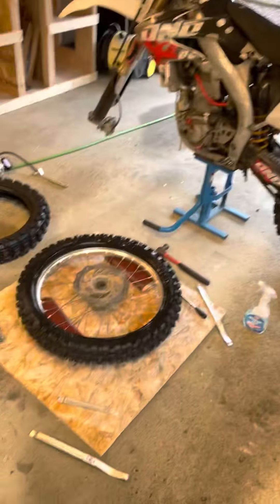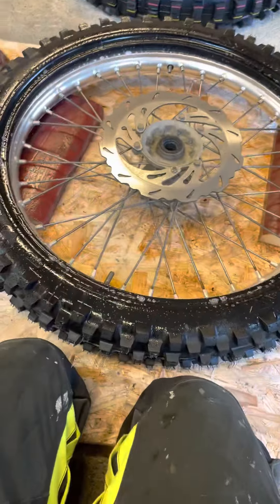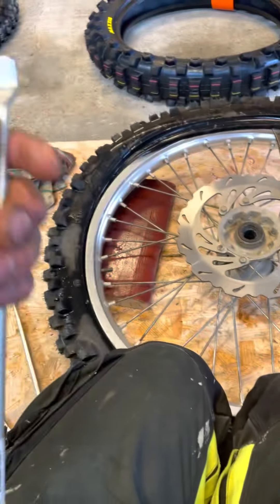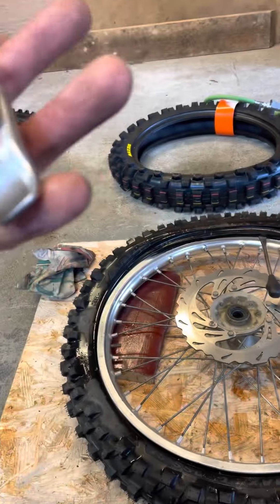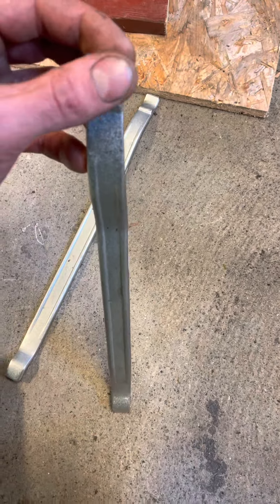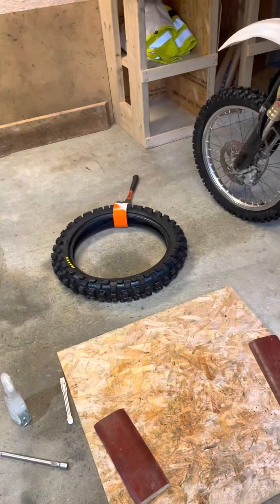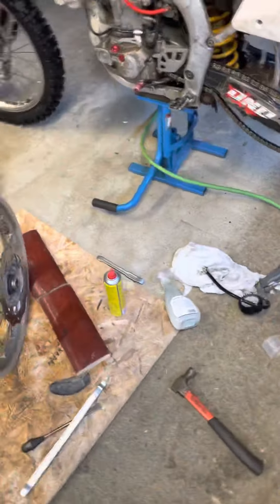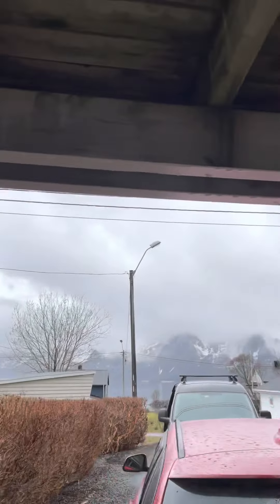Honda crf 450r new tires on 😁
Home garage and little work to be redy for a season 😊